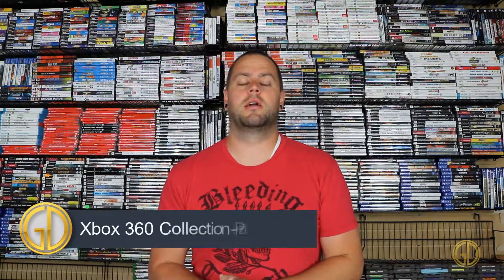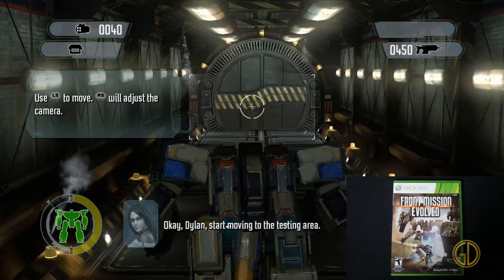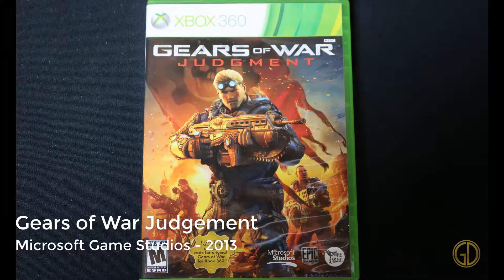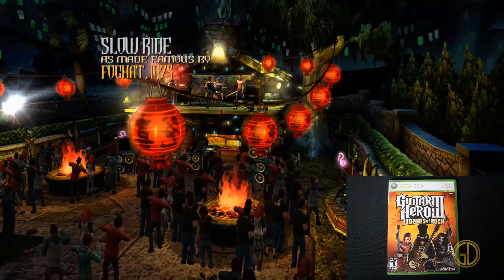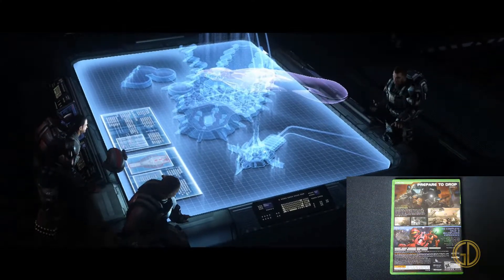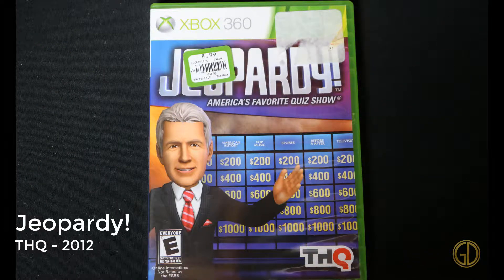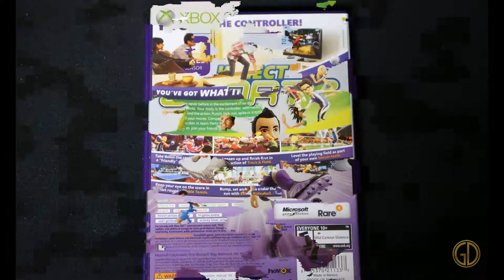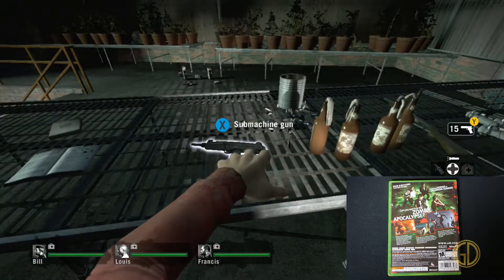Xbox 360 Collection Part 3 | GameDad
Here is the 3rd part of my Microsoft Xbox 360 Collection! I hope you enjoy this series of collection videos for the Xbox 360! Any must-have games I should know about?